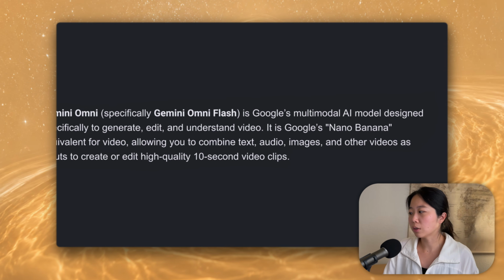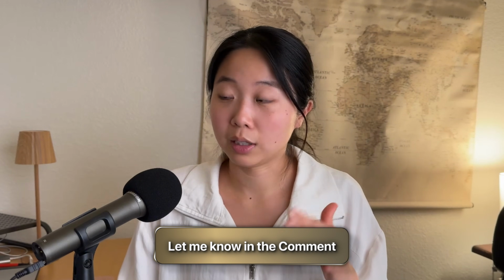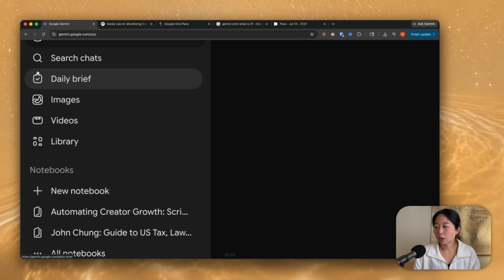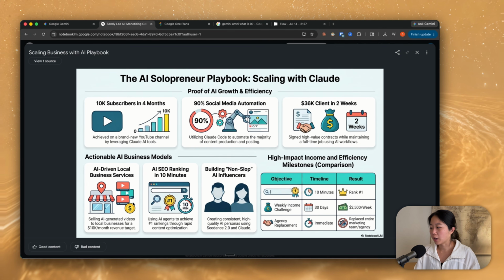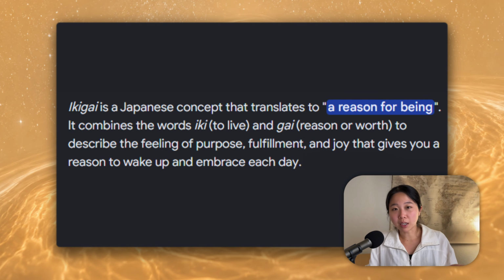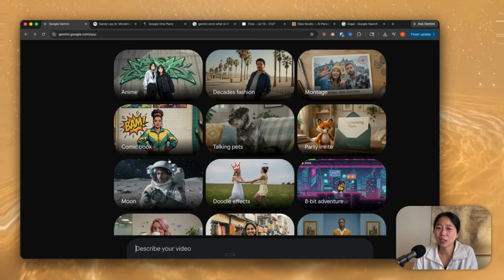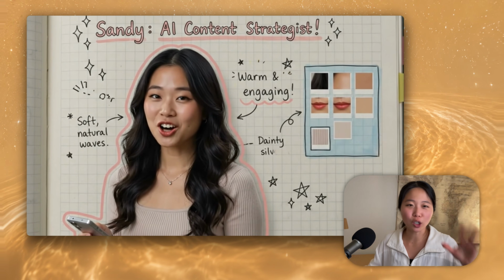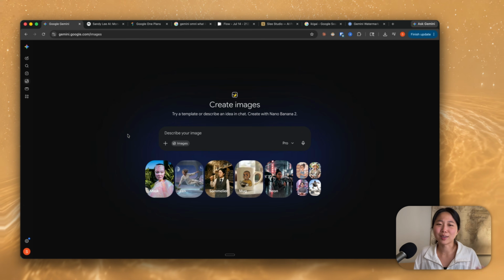Google's Omni AI Just Changed Content Creation Forever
I tested Google Gemini Omni for two weeks to see if it is actually worth your time, and honestly I was not sure at first. The more I used it, the more I realized how powerful it is. In this video I walk you through exactly how I use it to research, write, generate thumbnails, and create videos, all in one place.

If you feel lost with all the AI tools out there, this one is for you. I keep it as simple as possible and share my honest take, including what works and what still needs a lot of prompting before it gets good.

The biggest thing I love is not having to jump between a hundred different platforms. Everything lives in one spot. I show you how I use Notebook LM to study my own channel, turn my content into carousels for LinkedIn and Instagram, build my content strategy around the Ikigai framework, create AI avatars and faceless videos, and generate thumbnails with Nano Banana Pro.

A quick reminder from my own mistakes: video generation costs credits, so get a clear concept before you start instead of generating for fun. I also share which plan I am actually on and why you probably do not need the most expensive one.

🔗 My Content Gear & Set Up

Timestamps:
00:44 What Is Gemini Omni
05:17 Notebook LM Studies My Channel
10:03 The Ikigai Blueprint
14:04 Creating AI Videos and Avatars
16:45 Thumbnails and My Honest Verdict

If you found a better watermark removal tool than the one I used, drop it in the comments so everyone can benefit.